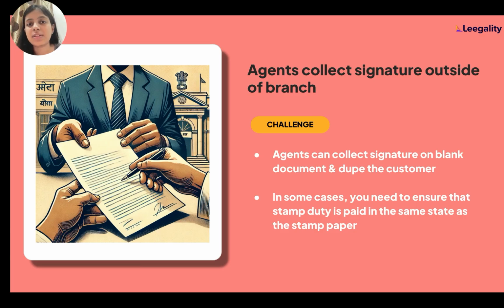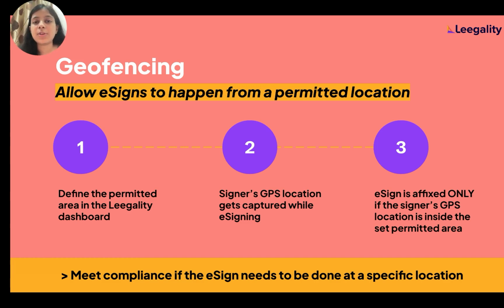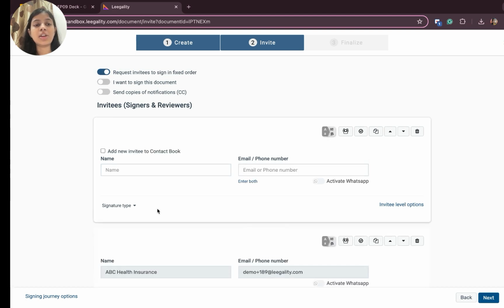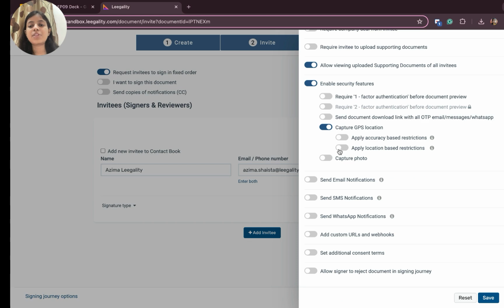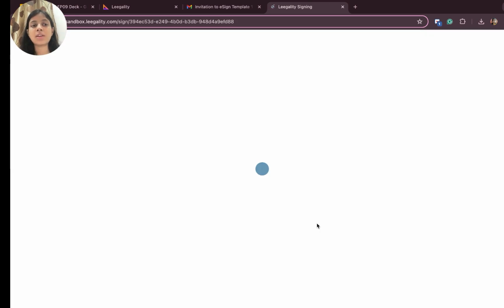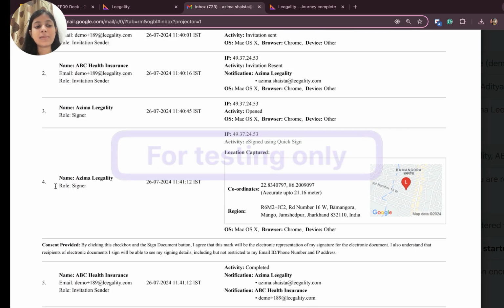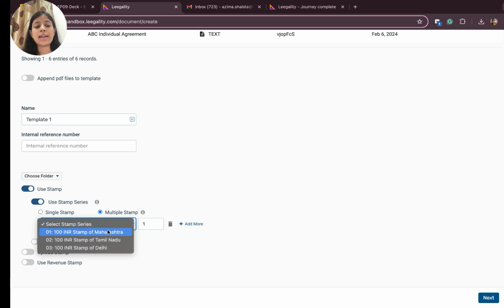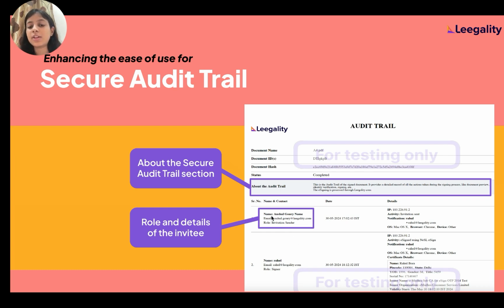Geofence eSigns, affix multiple stamps & NeSL code changes | Freshly Baked at Leegality 9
In this episode of Freshly Baked at Leegality, we showcase these features:

👉 Geofencing: With this feature, you can set the location from where you want the eSign to happen, eg your company’s branch.

👉 Multiple Stamp Series: Affix multiple stamps of the same value with different purposes of use on the same docket.

👉 Secure Audit Trail Enhancements: A few changes to Secure Audit Trail to make it more user-friendly for your end customers.

👉 NeSL Code Changes: NeSL has changed the article codes of Odisha, Punjab & Jammu & Kashmir.

To book a custom demo of any of these features, get in touch with your Leegality POC or write to us at